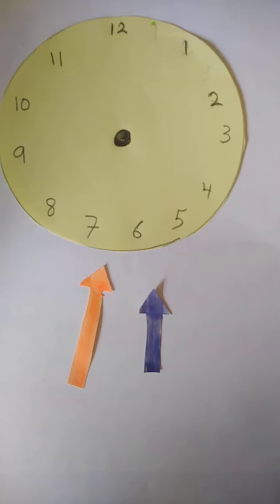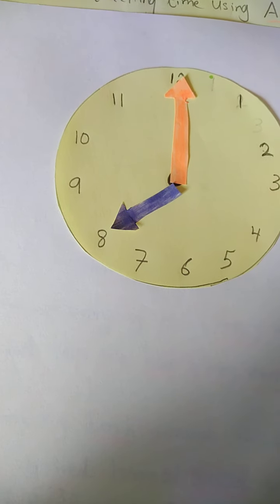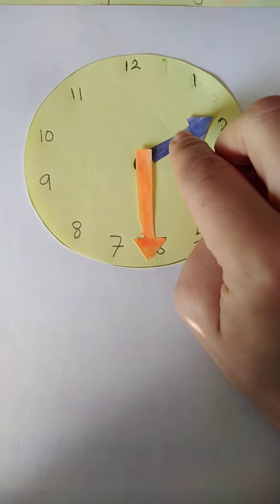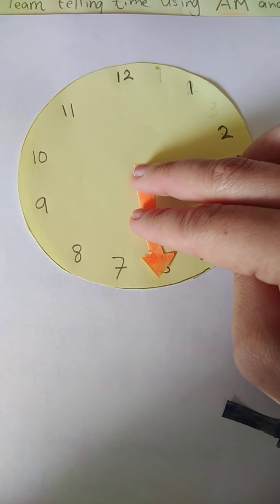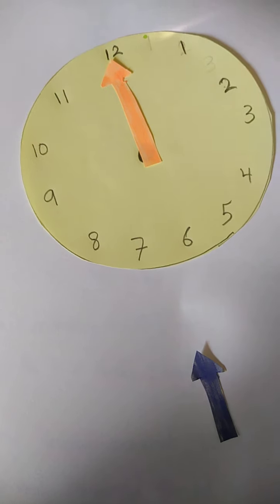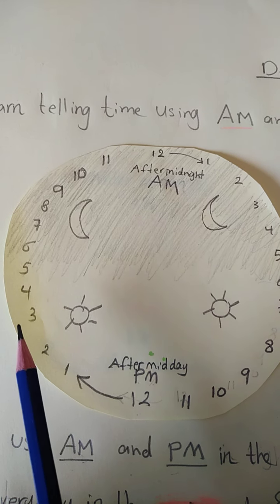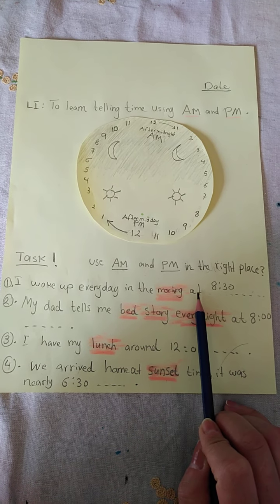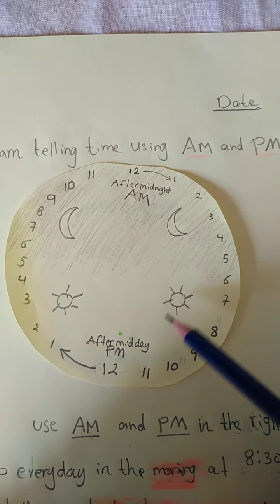04 05 20 Year 3 Maths - Telling the Time (Amber, Jade and Indigo Group)